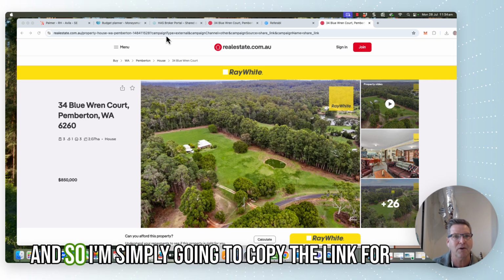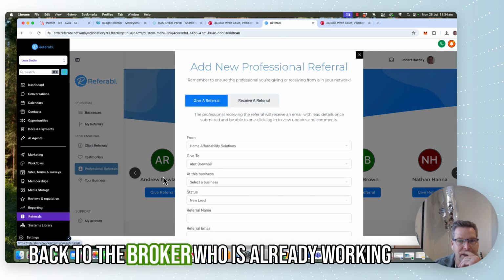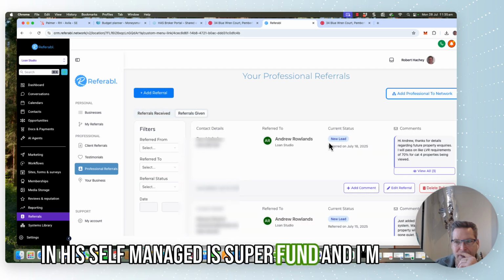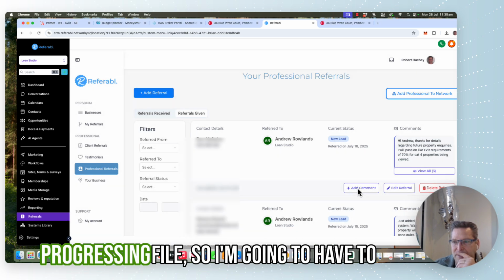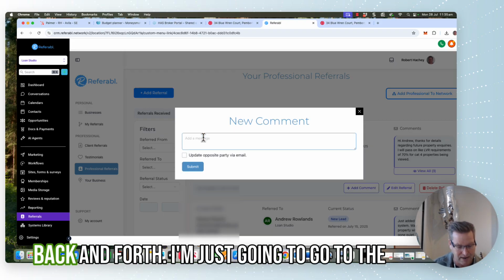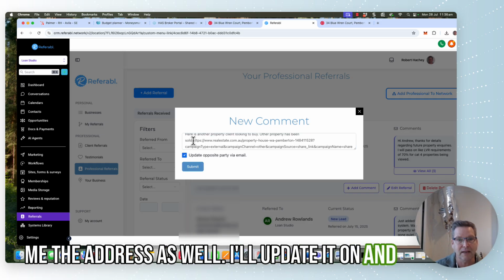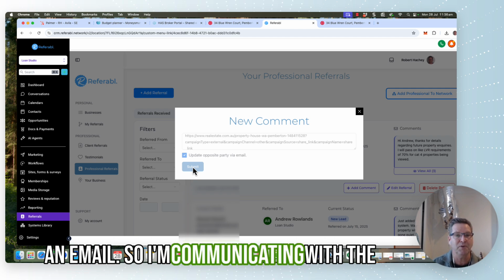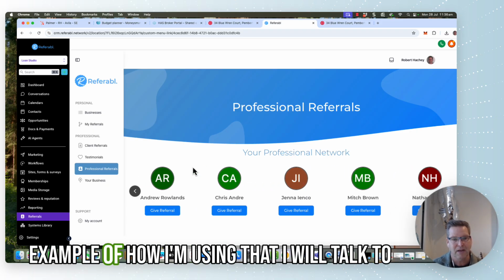How to update a referral lead using Referabl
Learn how to quickly and accurately update a referral lead in your system. In this short tutorial, we walk you through the simple steps to keep your referral pipeline organized and your client communications on track.

Perfect for teams and advisors using referral-based business models, this video ensures no lead gets lost and everyone stays in the loop.

✅ What you'll learn:

How to log updates for existing leads

Best practices for status tracking

Tips to keep referrers informed and engaged